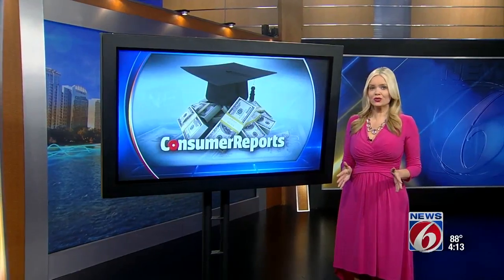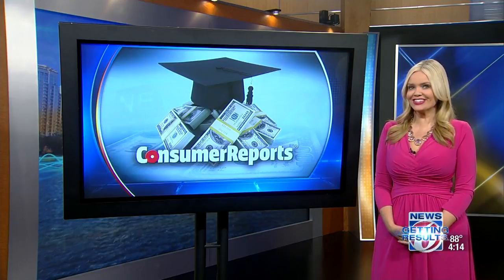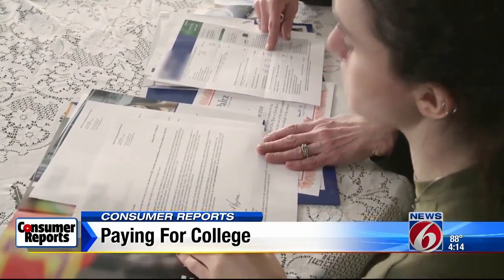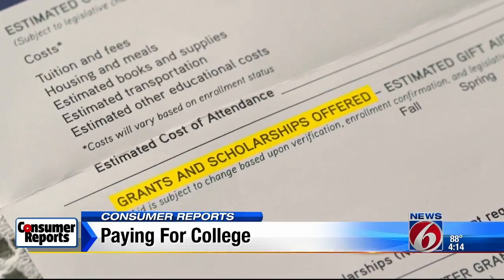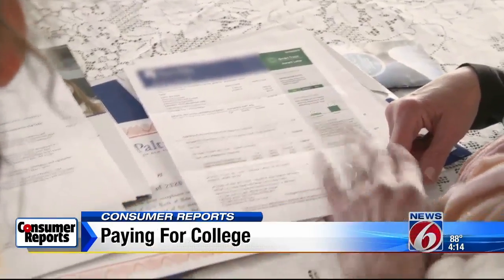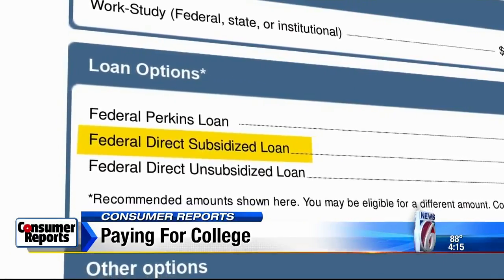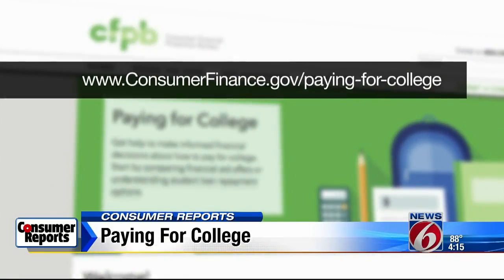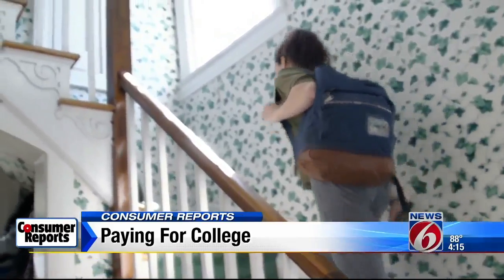Paying for college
Consumer Reports uncovers paying for college.